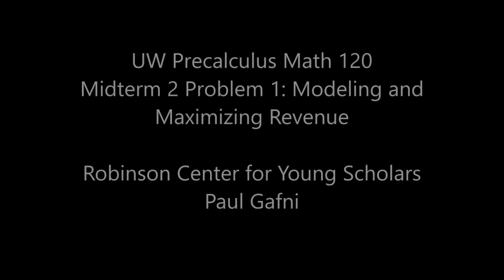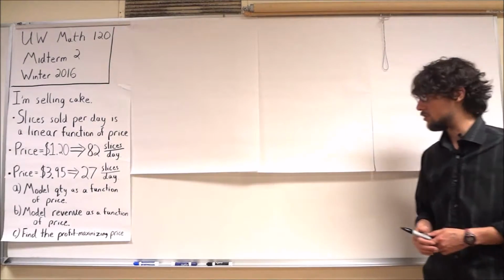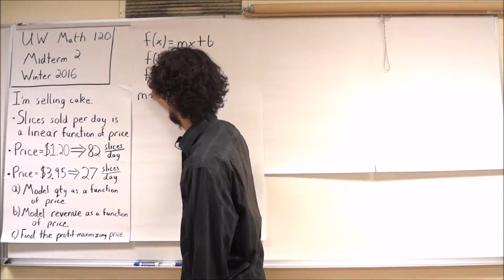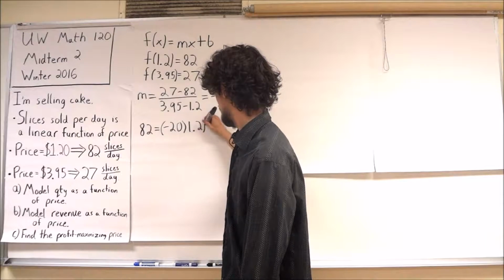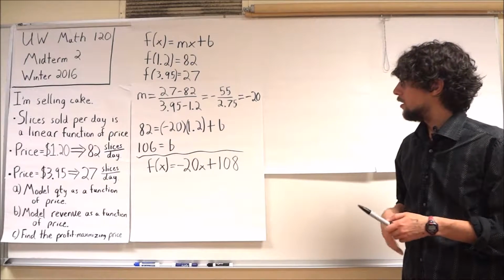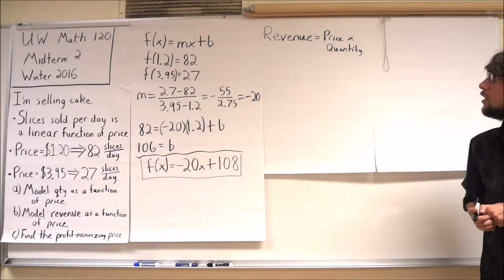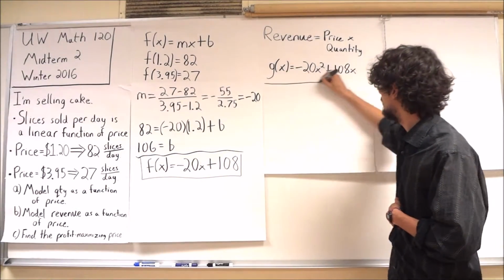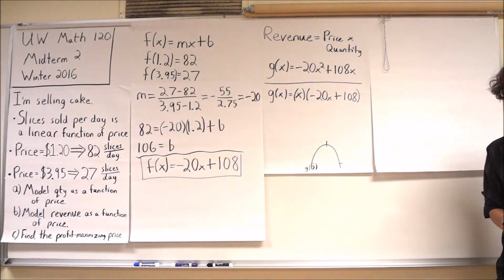2016W Midterm 2 Problem 1: Modeling and Maximizing Revenue